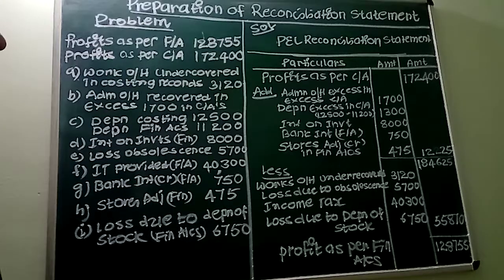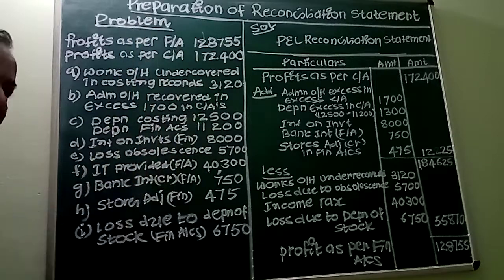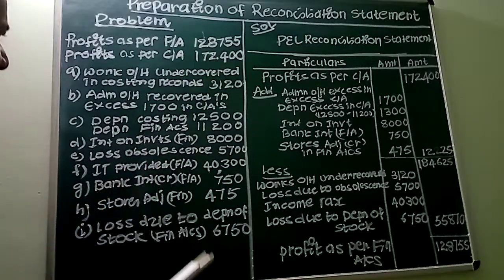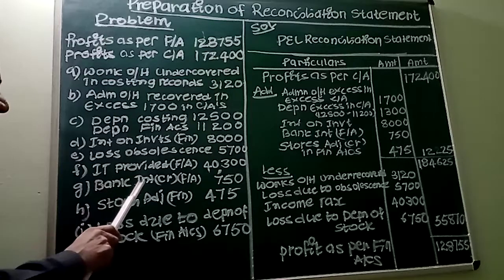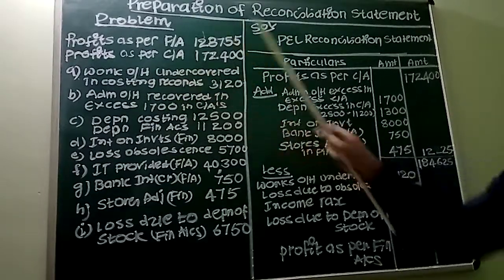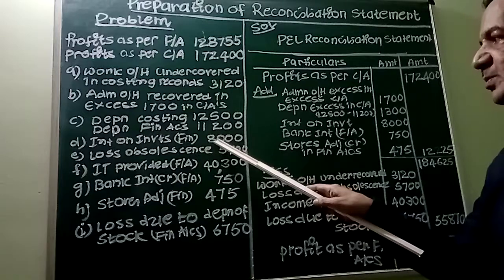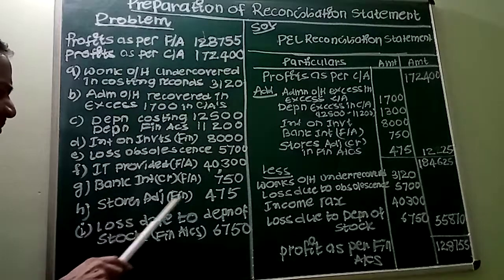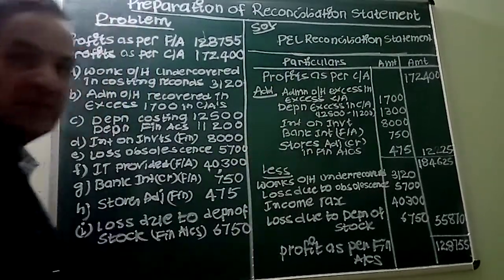PROBLEM ON RECONCILIATION